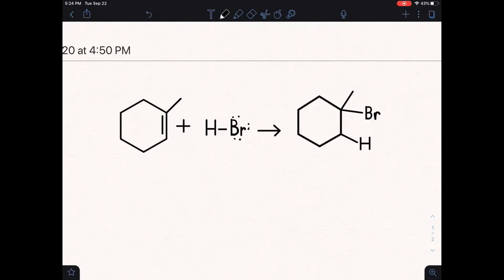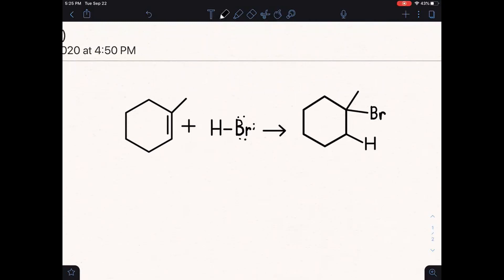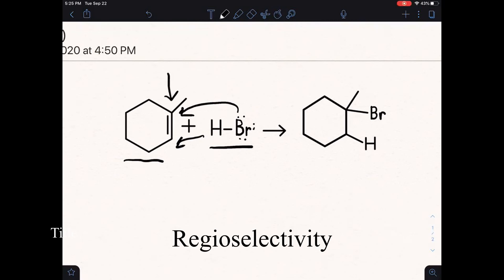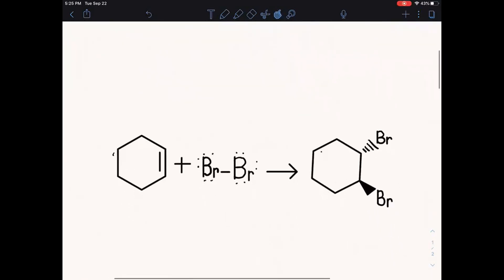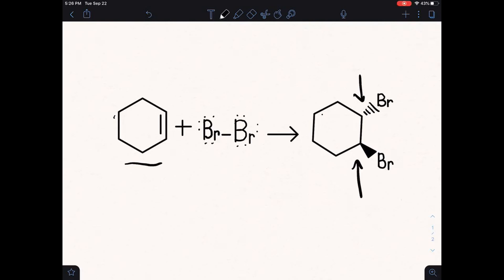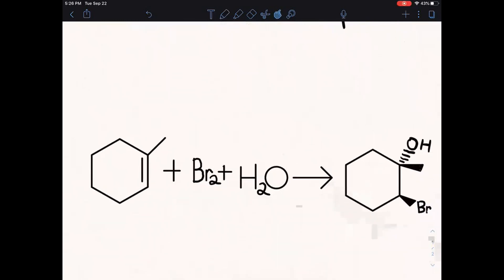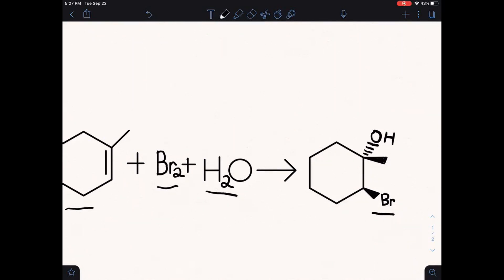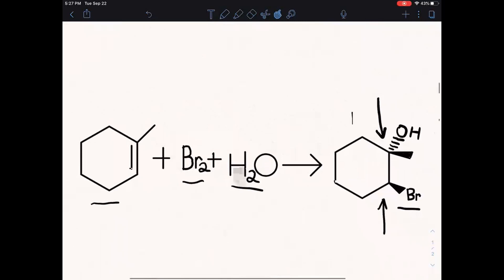CH 7 Alkene Reactions 1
Pre-lecture video introducing regio- and stereo-selectivity of reactions.